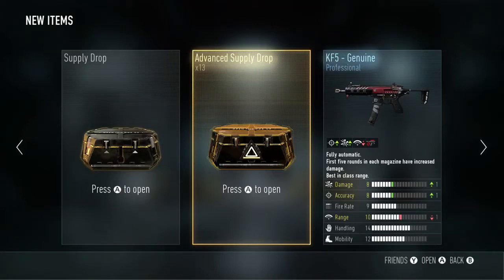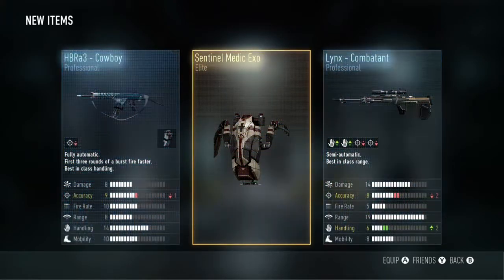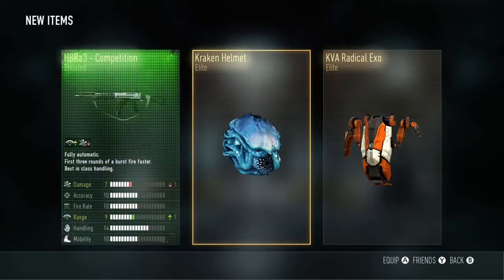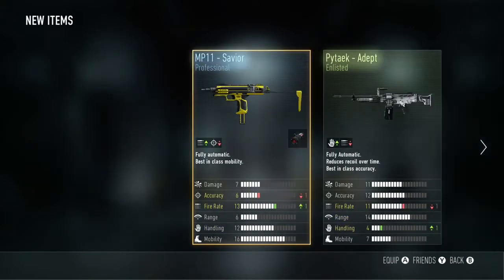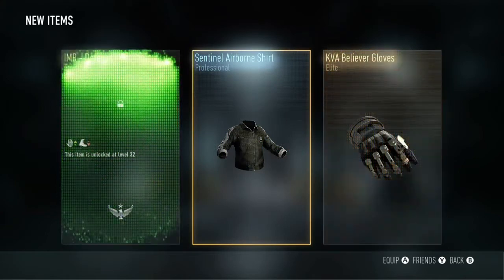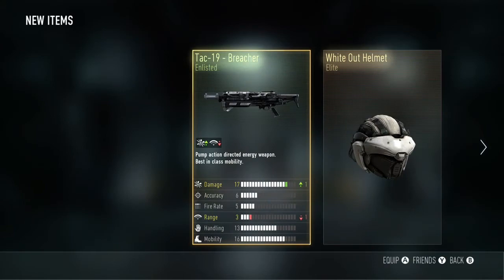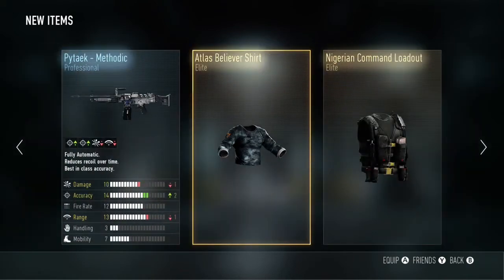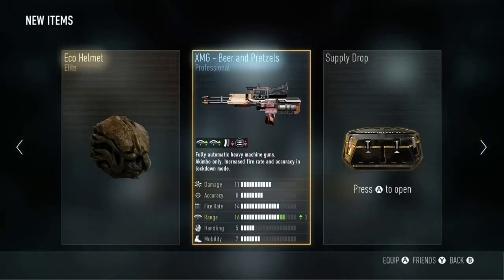Call of Duty - ADVANCED SUPPLY DROP OPENING!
Call of duty advanced warfare advanced supply drop opening! Make sure to leave a like for more advanced supply drop openings